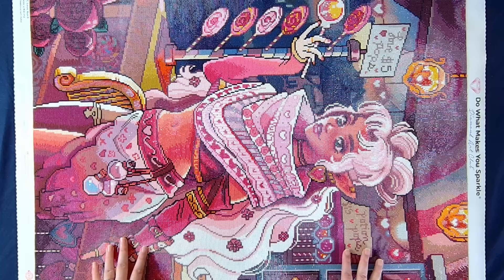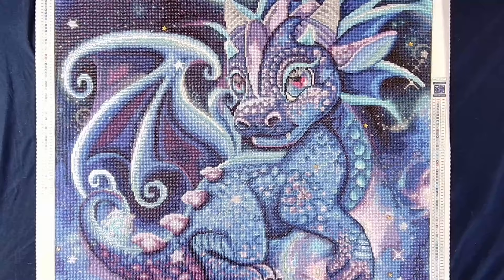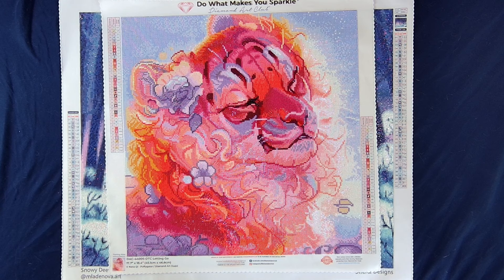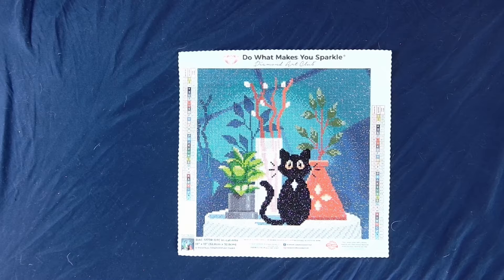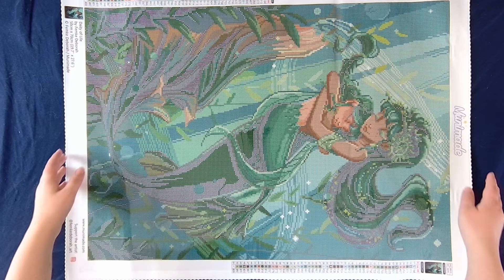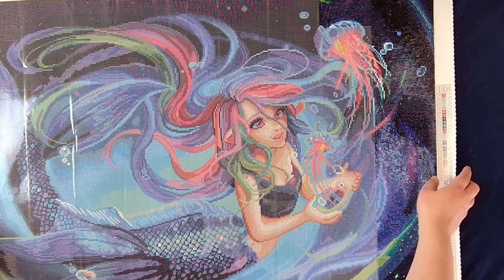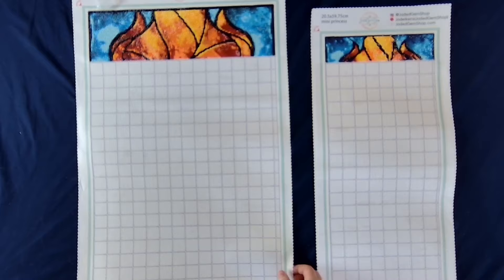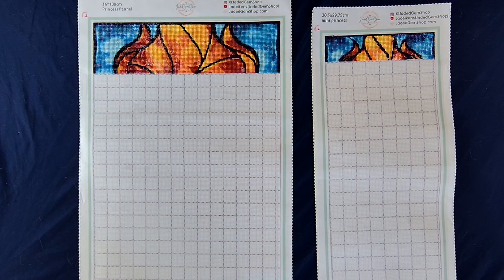February 2024 Month in Review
For the month of February I completed 5 paintings, which brings me to 10 finished already for 2024! 😃😃😃